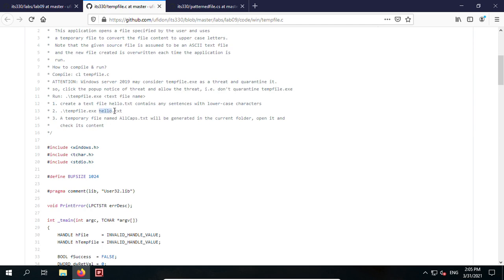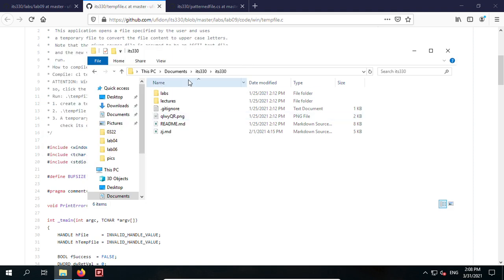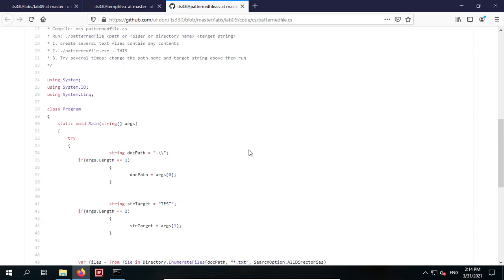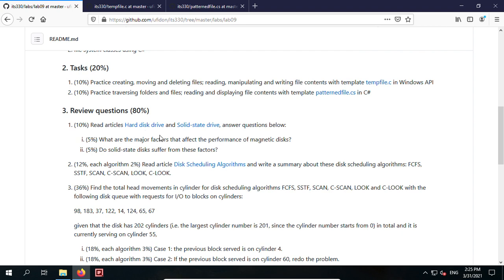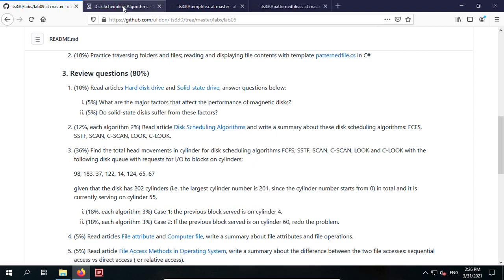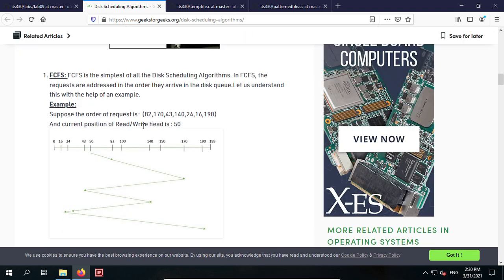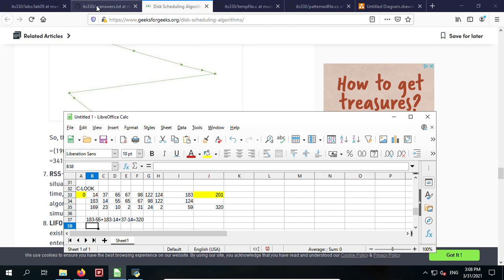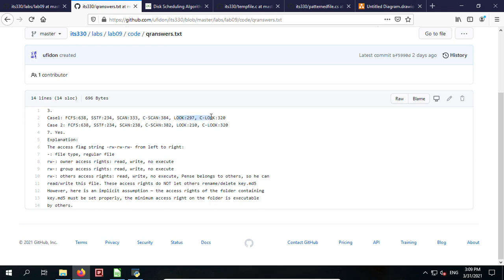Lab09 File System API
1. File system operations in Windows API and C#
2. Disk scheduling algorithms:
a) FCFS: First Come First Service
b) SSTF: Shortest Seek Time First
c) SCAN
d) C-SCAN: Circular SCAN
e) LOOK
f) C-LOOK: Circular LOOK